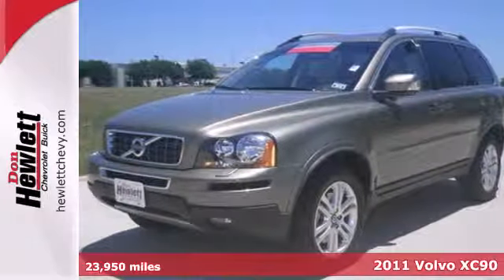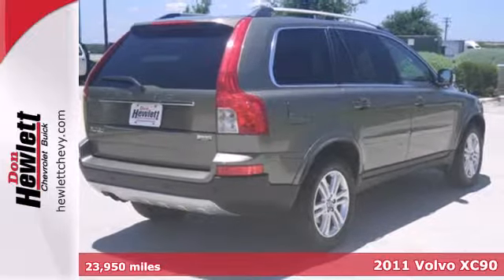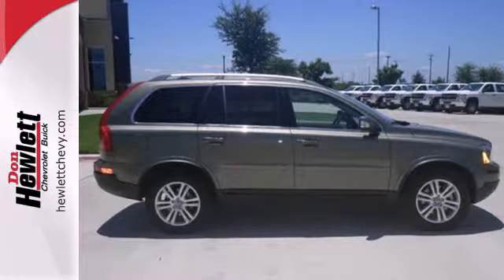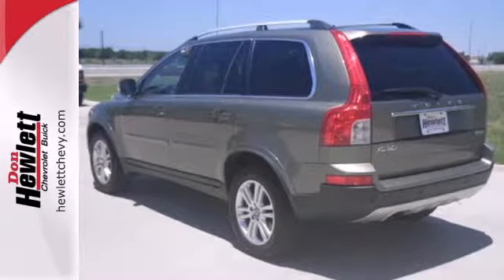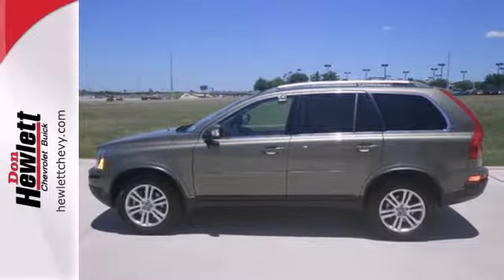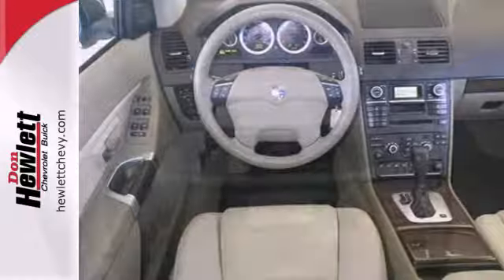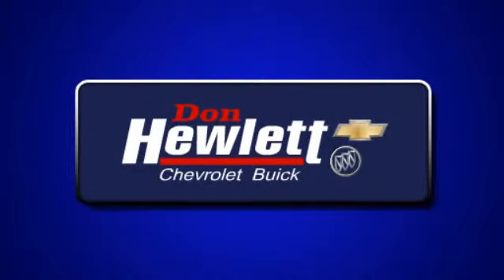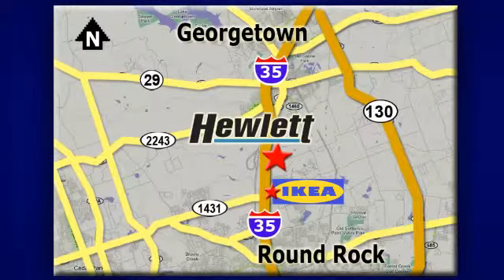2011 Volvo XC90 Austin Round-Rock Georgetown, TX B13222A - SOLD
Year: 2011
Make: Volvo
Model: XC90
Trim: 3.2
Engine: 3.2L 6 cyls
Transmission: Automatic 6-Speed
Color: Green
Interior: Beige
Mileage: 23950
Stock #: B13222A